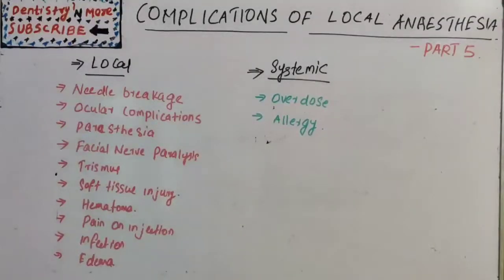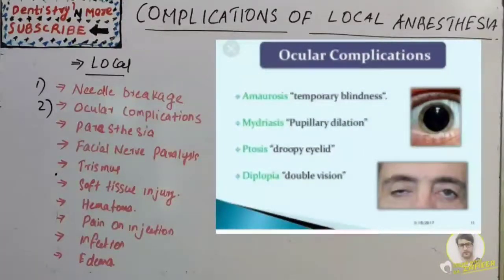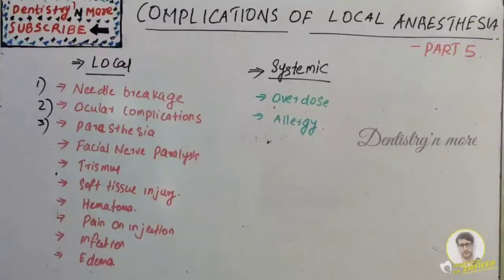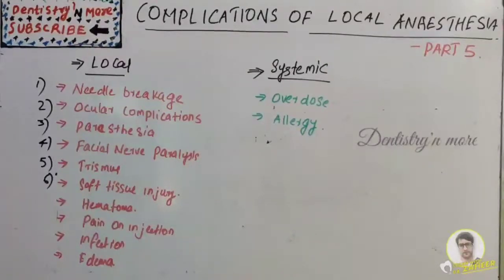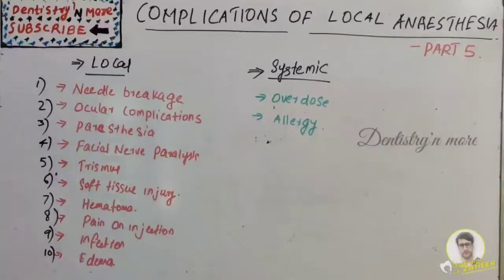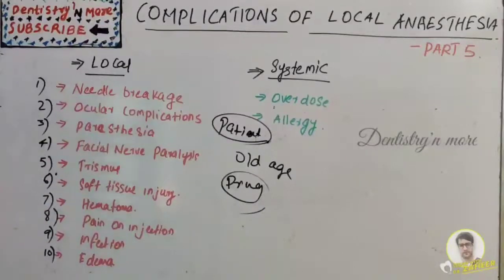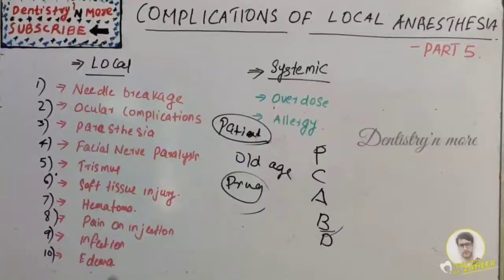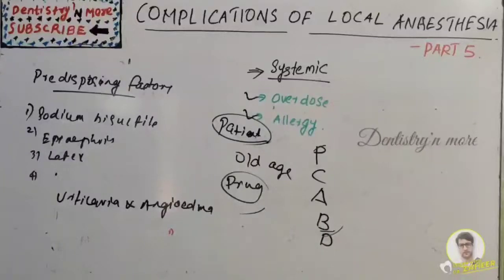LOCAL ANAESTHESIA-PART 5(COMPLICATIONS OF LOCAL ANAESTHESIA)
LOCAL ANAESTHESIA -PART 5
COMPLICATIONS OF LOCAL ANAESTHESIA

One of the most important elements of pain management in dentistry is the capability to provide effective local anesthesia. The local anesthetic agents available today provide the practitioner multiple options to effectively manage the pain associated with dental procedures.

These agents are extremely safe and fulfill most of the characteristics of an ideal local anesthetic. They all can be administered with minimal tissue irritation, have an extremely low incidence of allergic reactions, while providing rapid onsets and adequate durations of surgical anesthesia.

Mic used

2)Oral medicine & Radilology

3)Oral pathology

4)Pedodontics

5)Orthodontics

6)Public health dentistry